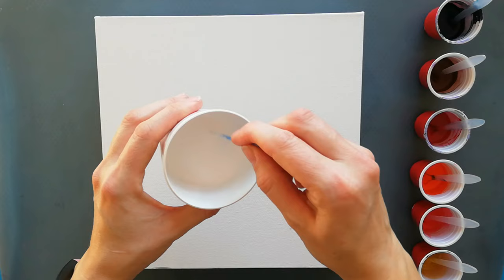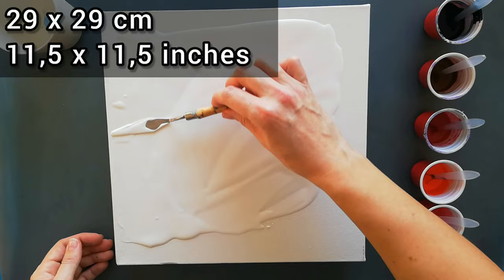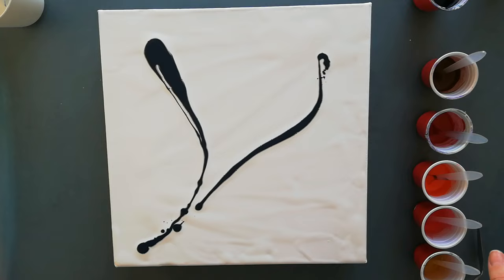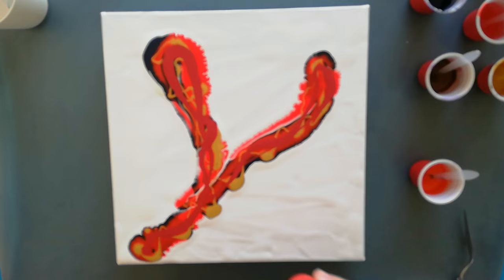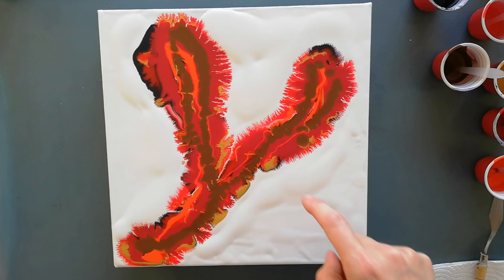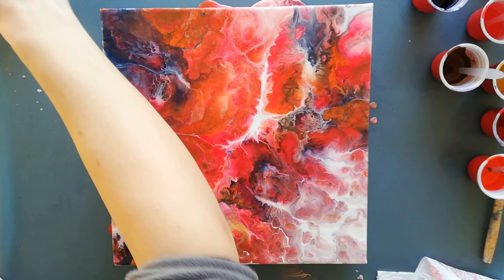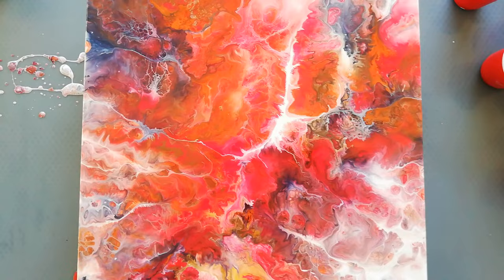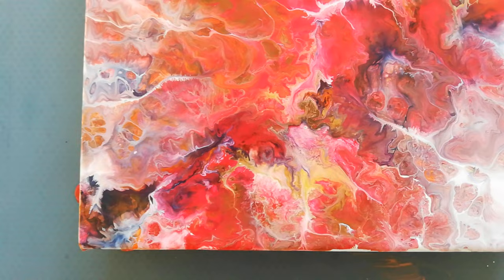#80 Dutch POUR / Wrong PAINT Consistency / ACRYLIC paint Tendrils / FAIL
After getting my new Cleopatre PVA glue I decided to try it in a mix for another Dutch pour attempt.
Using mostly DecoArt paints because these also just came in and I couldn't resist playing with them.
This might have been a bit of a mistake, trying two new products at the same time...
So instead of getting a nice blown out Dutch pour (in a shape Olga Soby did on her channel ) I got a big messy Tendril filled canvas.
I'm just going to blame my "to much gene" for adding way way way too much colored paint.